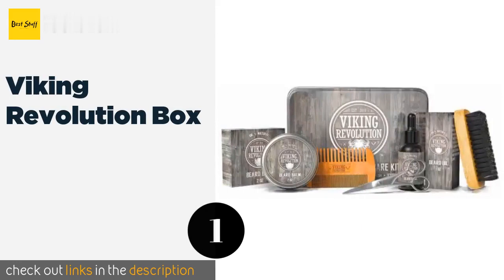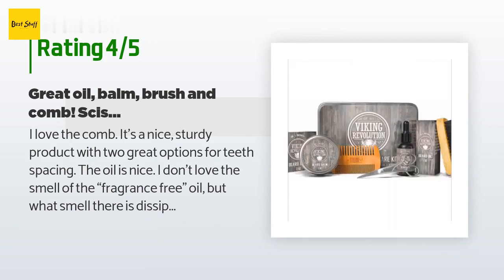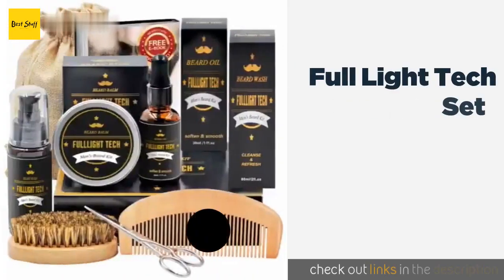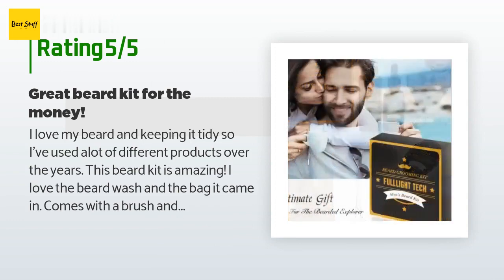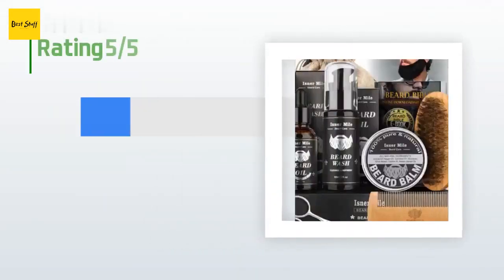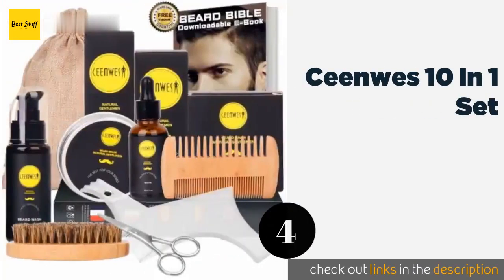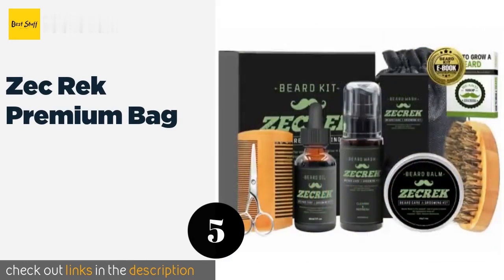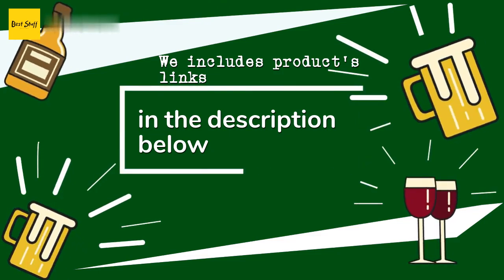🌵5 Best Beard Care Kits 2020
1 - Viking Revolution Box:
✅ Amazon US
🌏 Amazon International

2 - Full Light Tech Set:
✅ Amazon US
🌏 Amazon International

3 - Comfy Mate Isner Mile:
✅ Amazon US
🌏 Amazon International

4 - Ceenwes 10 In 1 Set:
✅ Amazon US
🌏 Amazon International

5 - Zec Rek Premium Bag:
✅ Amazon US
🌏 Amazon International